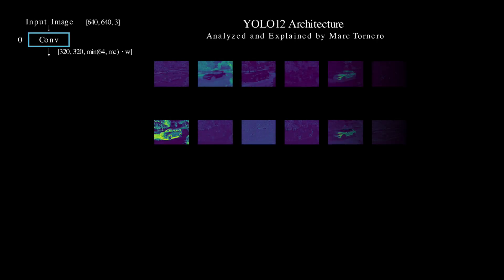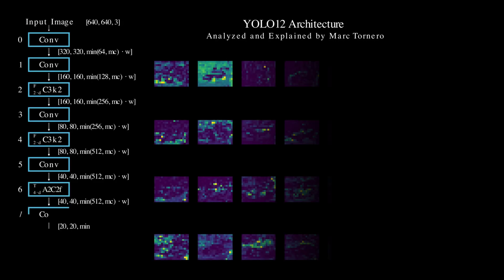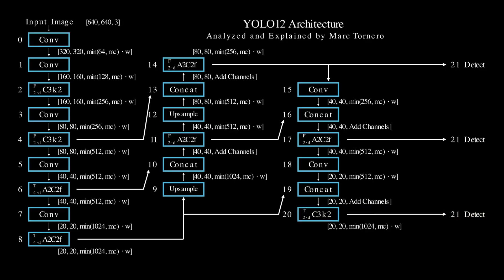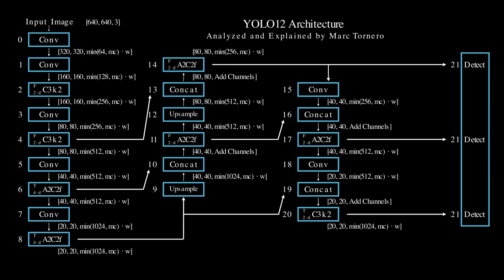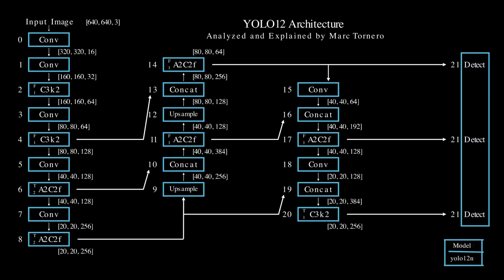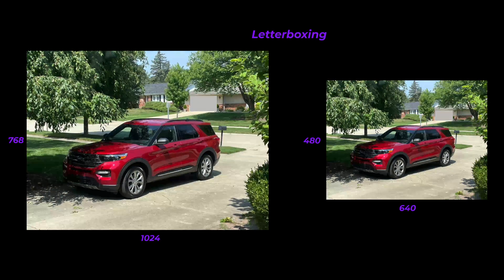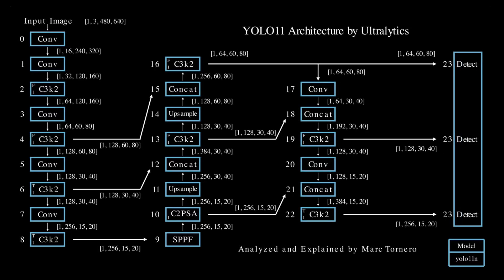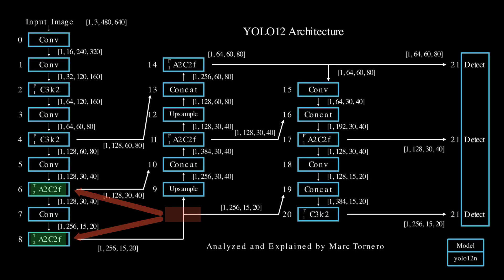2. Network Architecture Explained. YOLO12 (YOLOv12) Series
🤖 In this in-depth playlist, we dive into the architecture, innovations, and new blocks introduced in the YOLO12 algorithm — one step at a time. 🗺️